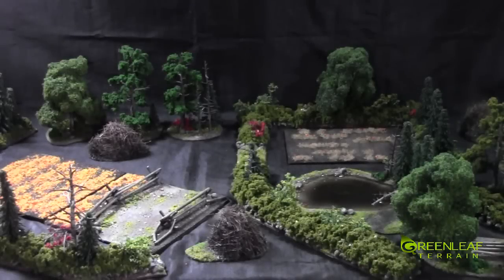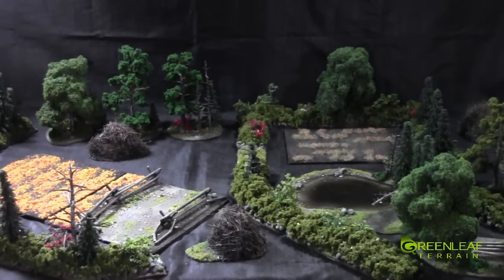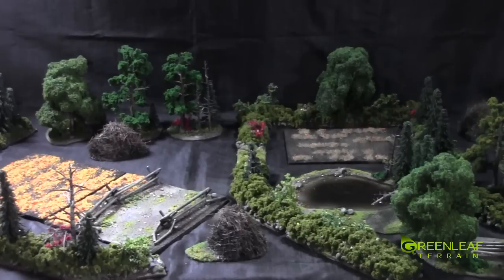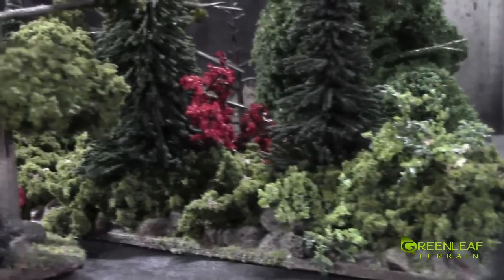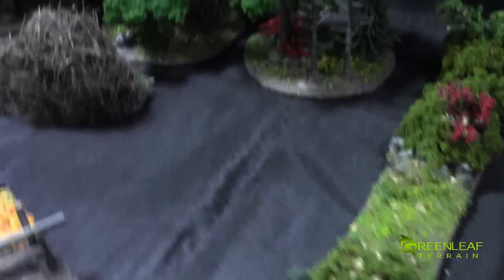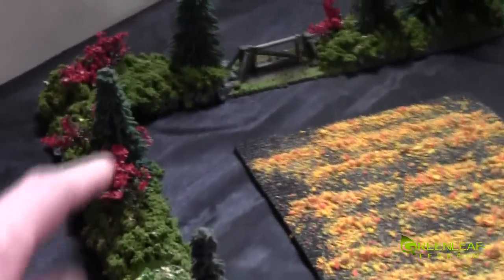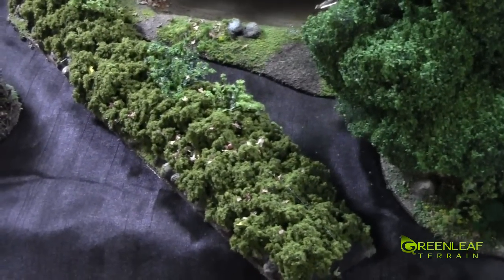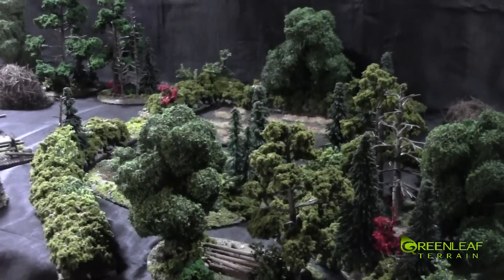Bolt Action Terrain Set Commission